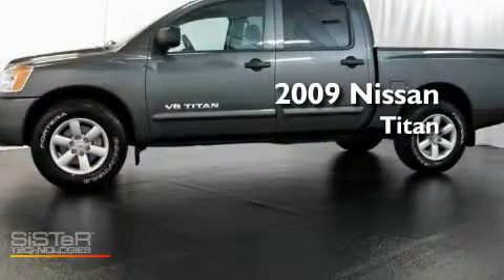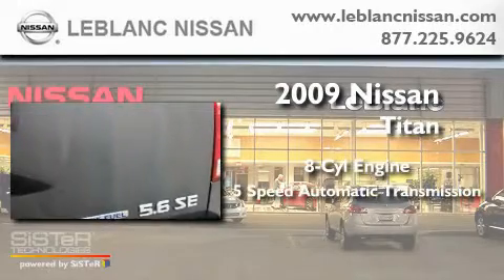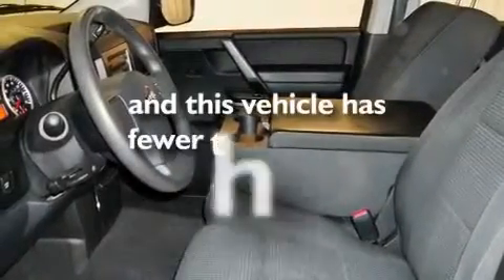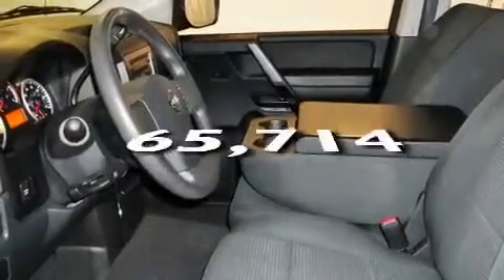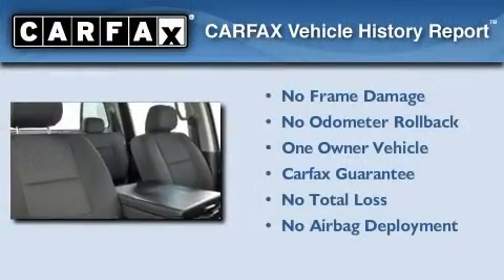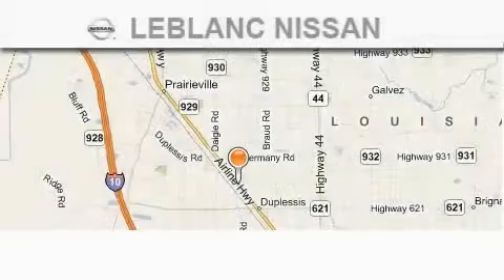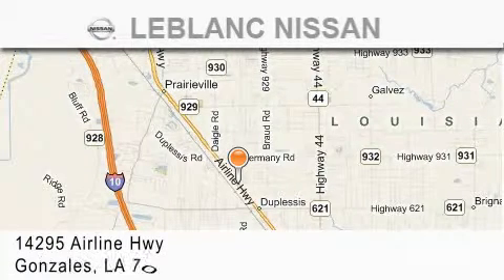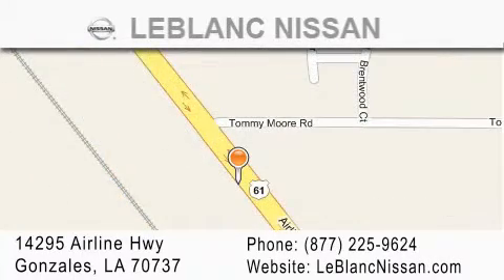2009 Nissan Titan Lafayette LA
Year: 2009
 Make: Nissan
 Model: Titan
 Engine: 8 Cylinder
 Trans.: automatic
 Exterior: Smoke Gray
 Miles: 65,714
 Interior: Charcoal
 Stock: